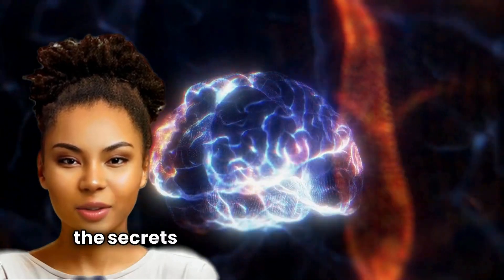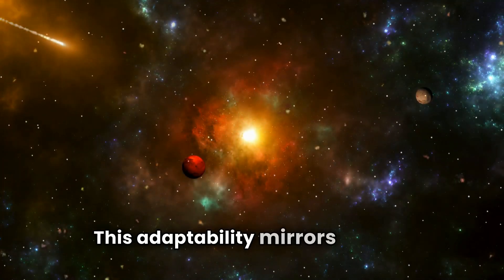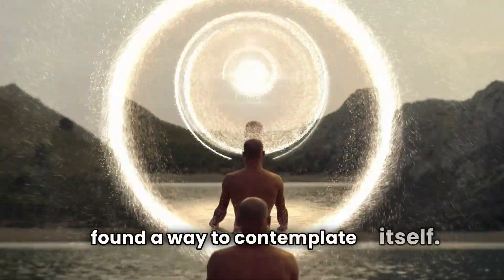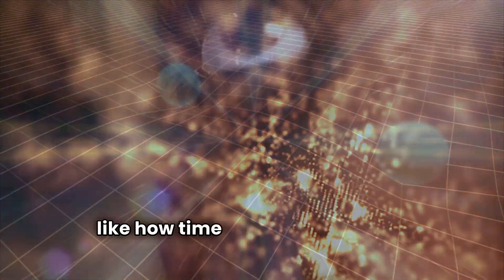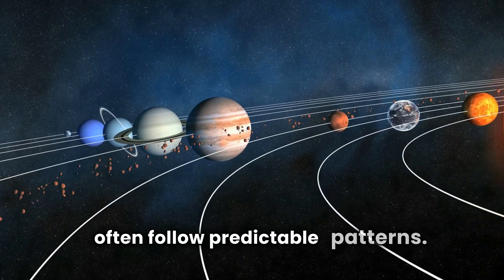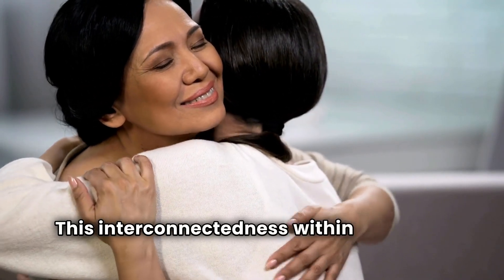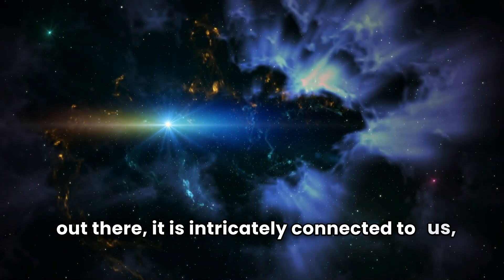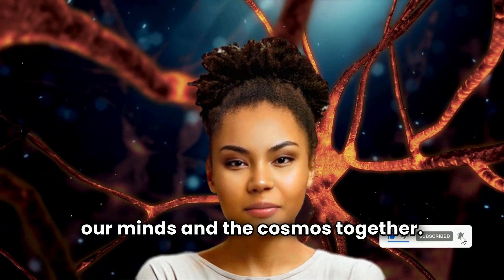Mind vs. Universe: Intriguing Connections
Discover mind-blowing secrets your brain reveals about the universe in this fascinating video. Explore neuroscience, self-awareness, and psychology facts that will leave you amazed!
Unlock the mysteries of the universe by exploring the incredible secrets hidden within your own brain! In this video, we reveal five mind-blowing insights about the cosmos that our brains unveil, showing just how deeply connected we are to the vast expanse of space. From neural plasticity and consciousness to memory, time perception, and more, discover how understanding our minds can lead to profound revelations about the universe itself.

💬 Have thoughts or questions? Drop them in the comments below – we love hearing from you!